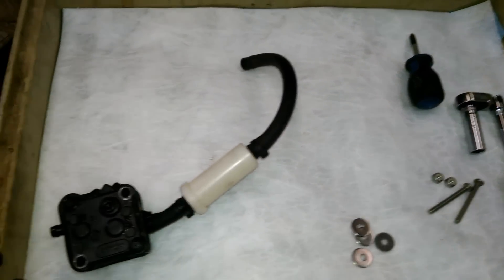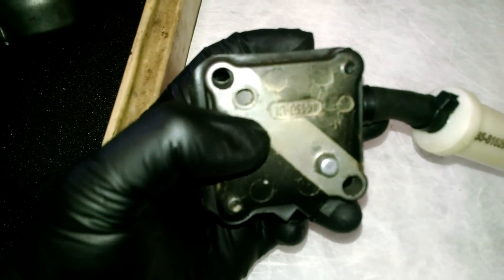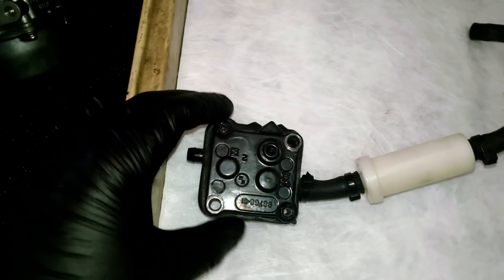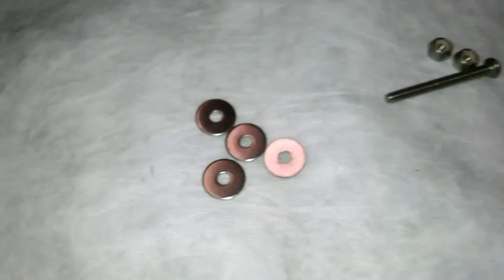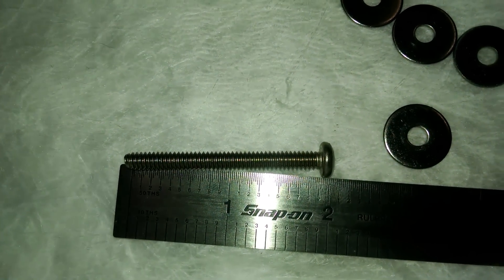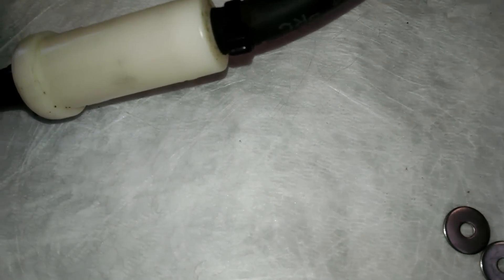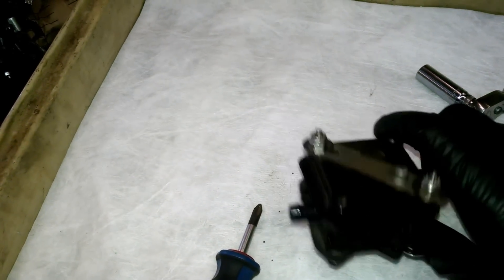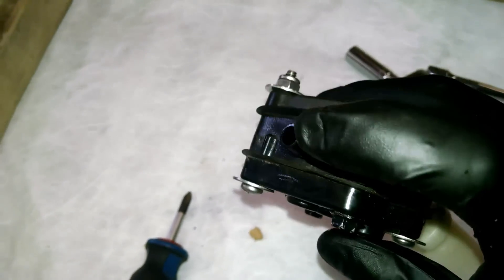Marine fuel pump test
Mercury, Mariner, Johnson, Evinrude, Tohatsu, Nissan, Suzuki, Honda,